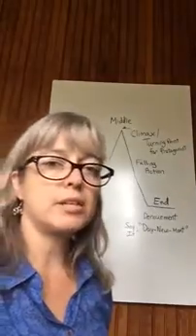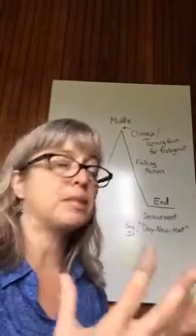Plot diagram explanation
Flipped classroom video.